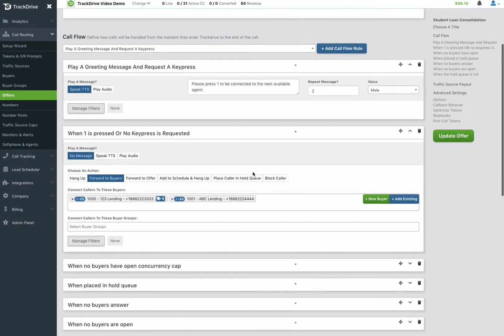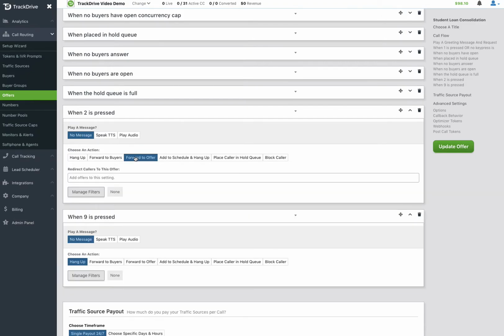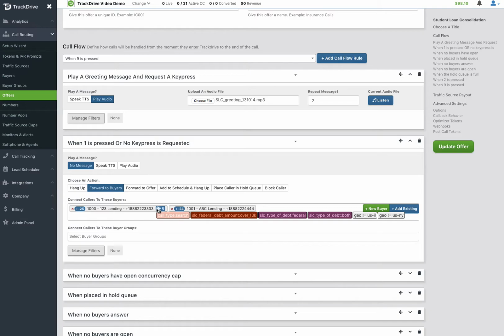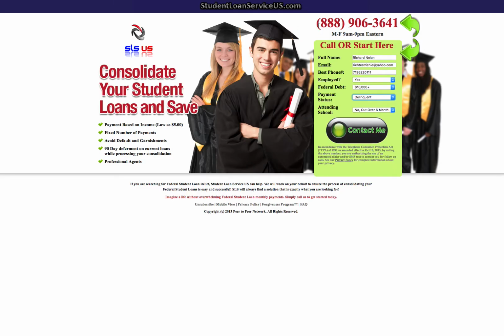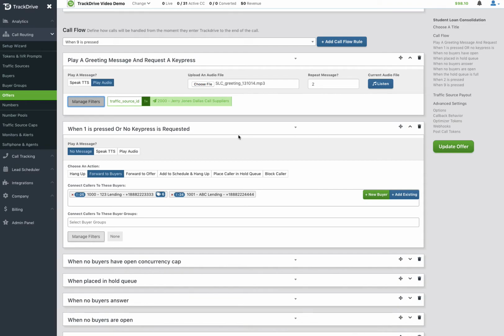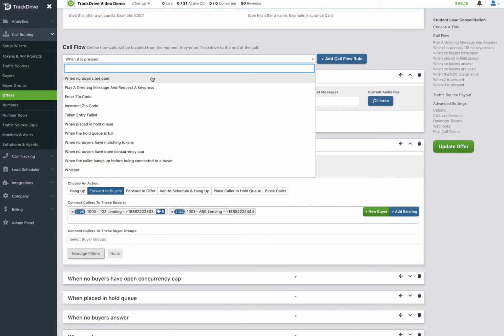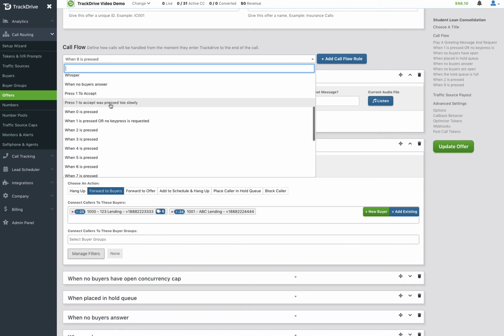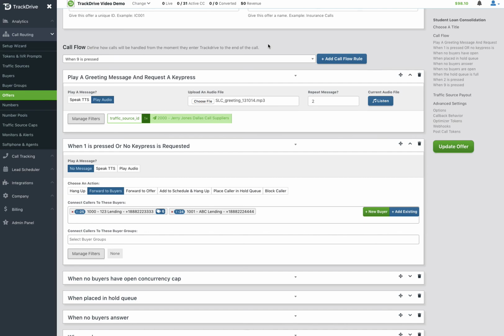TD V2 Offer Call Flow Detailed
This video shows the Call Flow in a very detailed fashion when editing the Offer in Version 2 of TrackDrive.